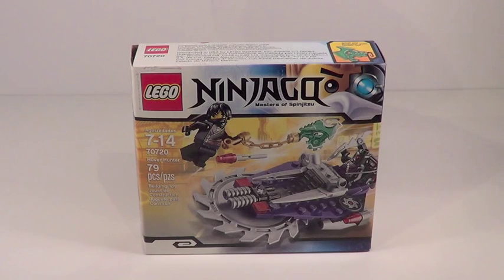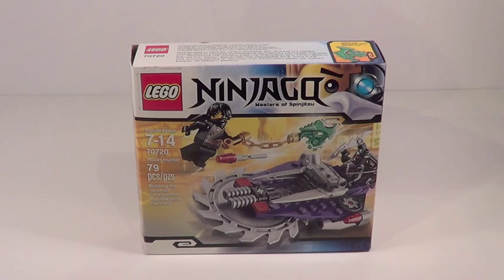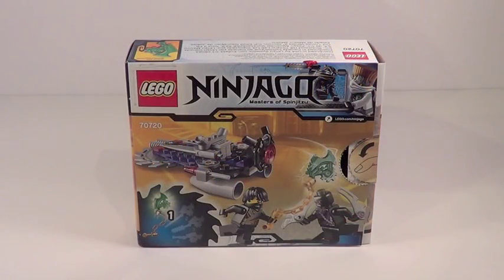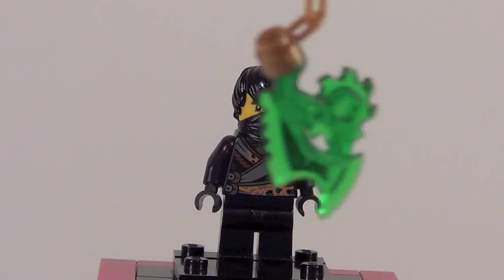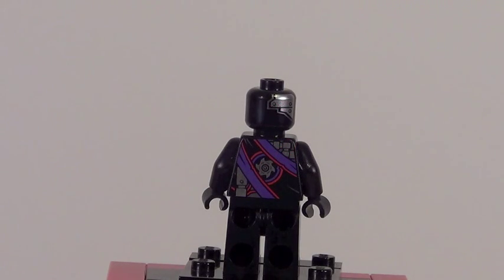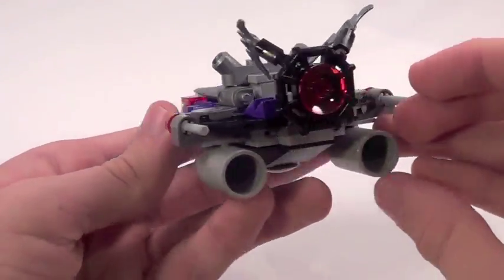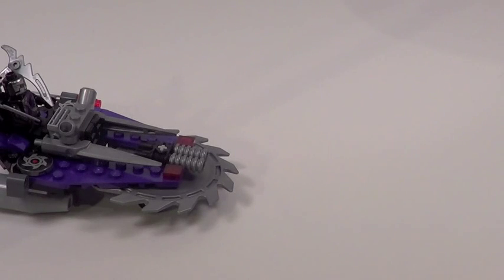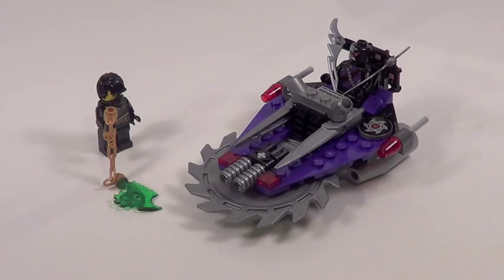LEGO Ninjago 70720 Review: Hover Hunter